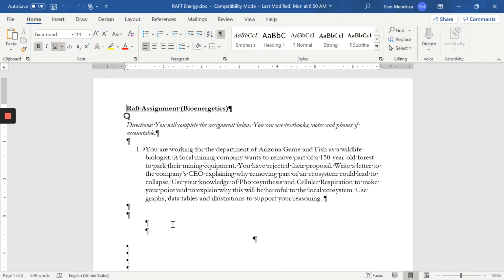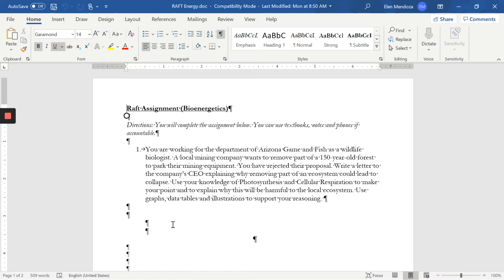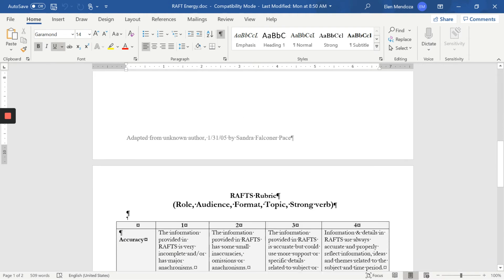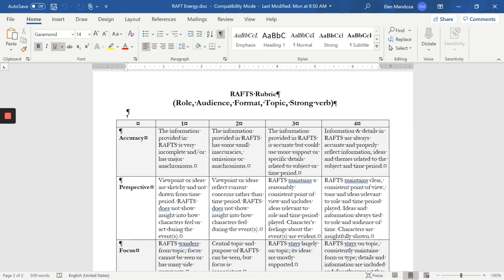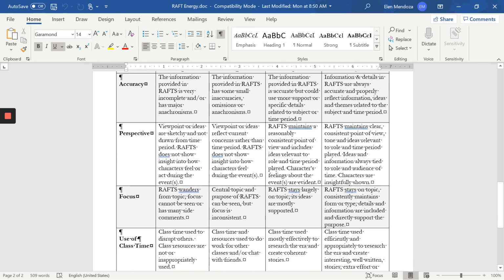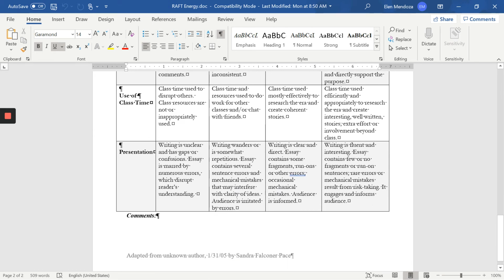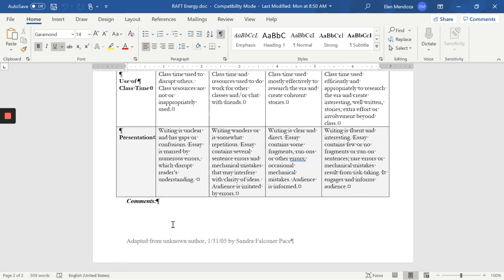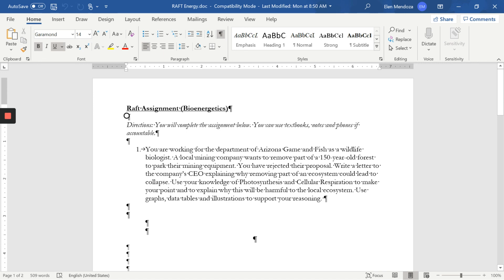Energy Unit Exam - Make Up Directions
Watch this video to learn how you can make up a low score on the Energy Unit Exam (the last unit exam we completed during 3rd quarter). This is highly recommended if you scored below a 22/27, although it is open to all.